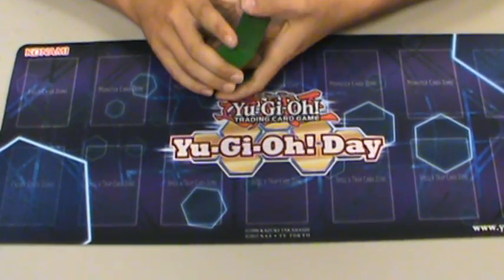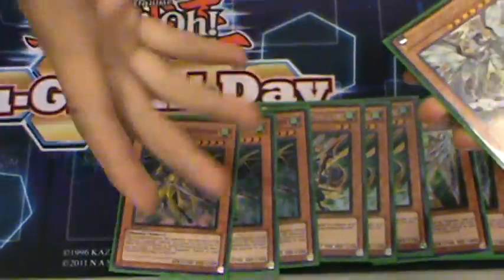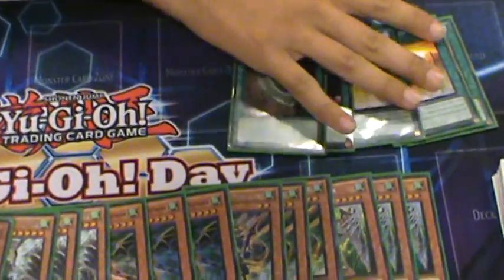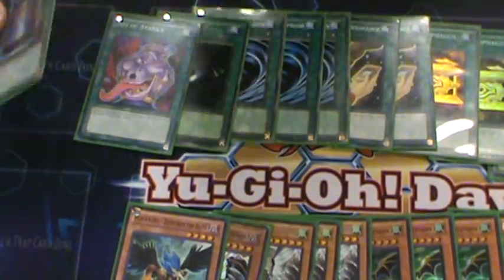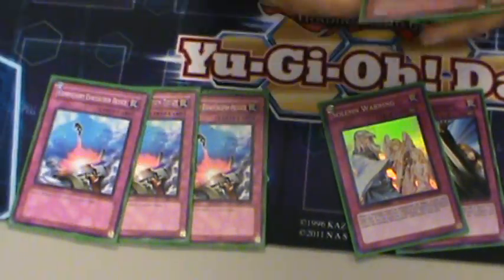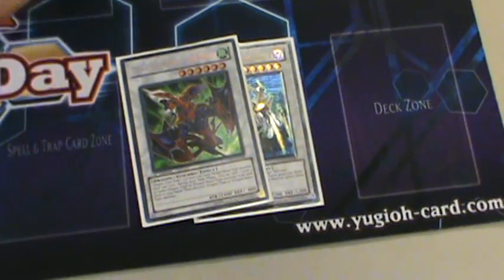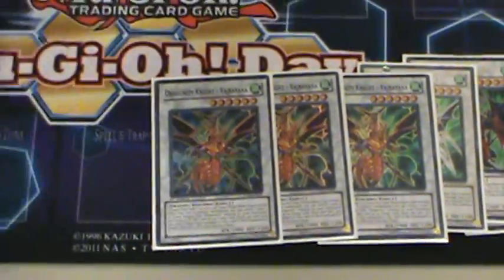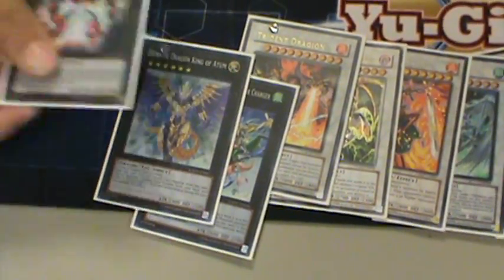Yugioh Day Tournament Winning Tempest Dragunity Deck Profile!